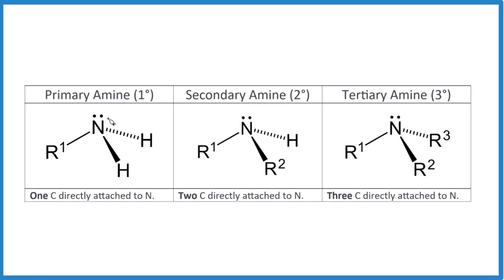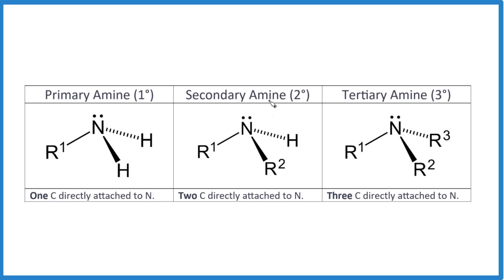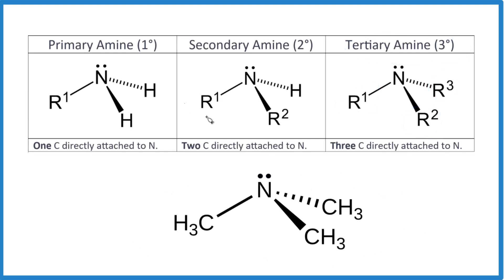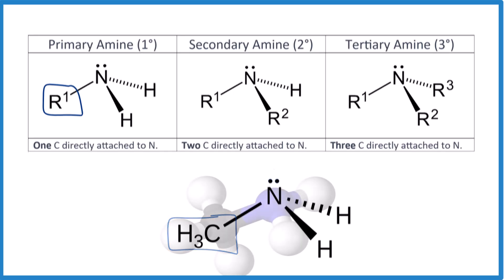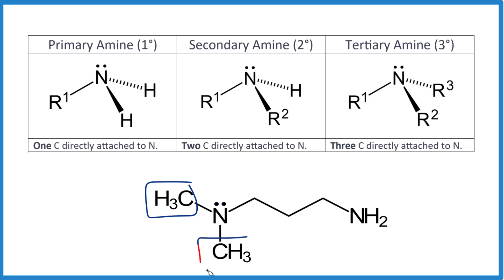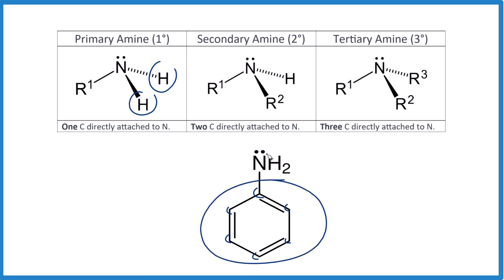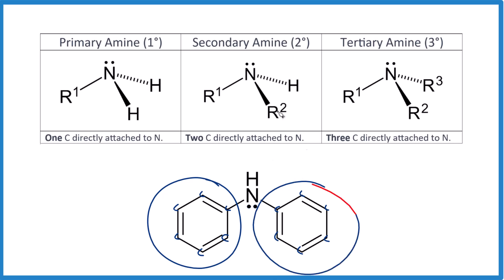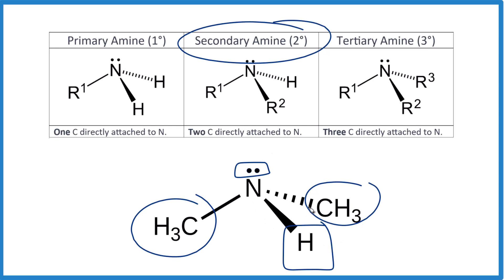Primary, Secondary, and Tertiary Amines || Structure, Examples & Identification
In this video, we explore the differences between primary, secondary, and tertiary amines in organic chemistry. Starting with the general structure of each type, we’ll break down what makes primary, secondary, and tertiary amines unique, followed by specific examples. This way, you’ll be able to confidently recognize and classify any amine structure—essential for exams and understanding organic reactions.

Primary Amines: Nitrogen with a lone pair, bonded to two separate hydrogen atoms and one carbon atom (or group of carbon atoms).

Secondary Amines: Nitrogen with a lone pair, bonded to one hydrogen atom and two carbon atoms (or alkyl groups).

Tertiary Amines: Nitrogen with a lone pair, bonded to three carbon atoms (or alkyl groups), with no hydrogen atoms attached.

Join us for examples, exercises, and tips on identifying each amine type, making this complex topic easy to understand and apply.